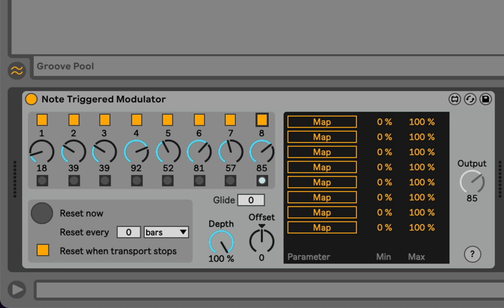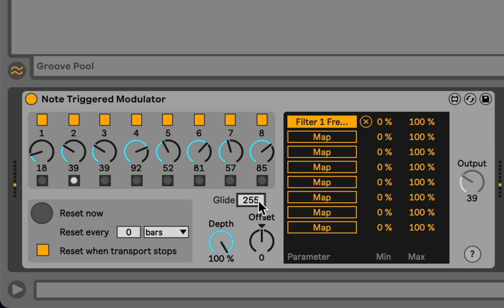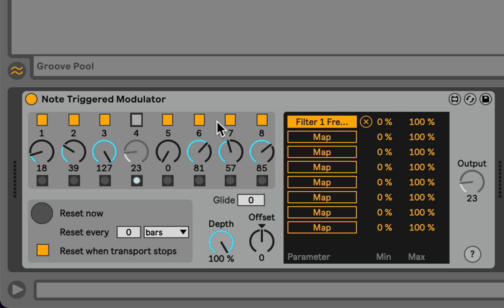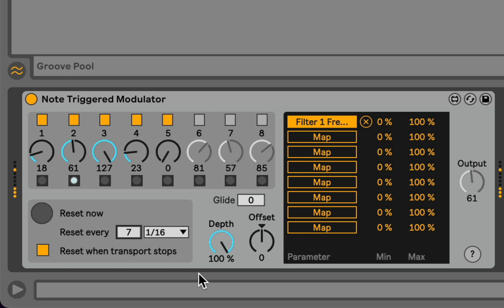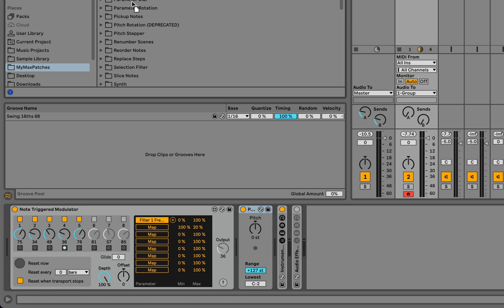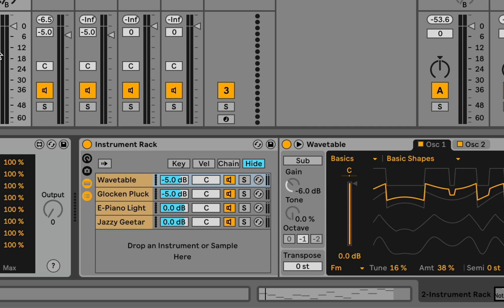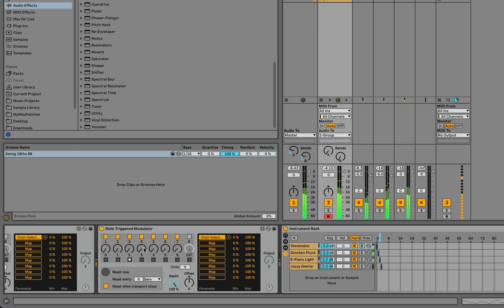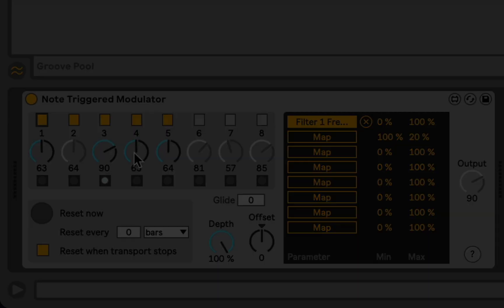Note Triggered Modulator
Note Triggered Modulator is a variable-length parameter sequencer, driven by note input rather than a clock. It outputs a sequence of modulation values, which can be mapped to up to eight parameters in Live, each with independent ranges and scaling.

Each of the sequencer’s eight steps can be toggled on or off. Disabled steps are skipped.

This device is inspired by two earlier Max for Live devices: Note Trigger Step Sequencer 1.0 by Prebentious and Note Trigger Parameter Step Sequencer 2.0 by dfodel